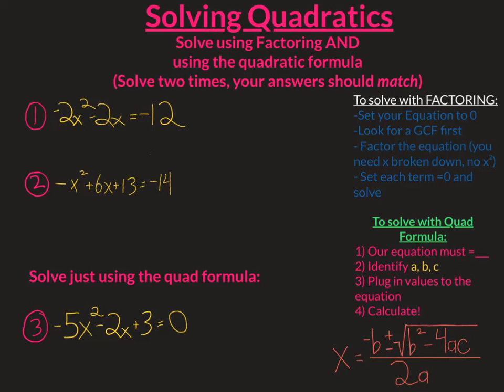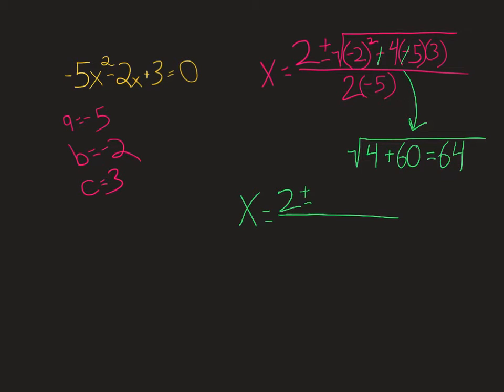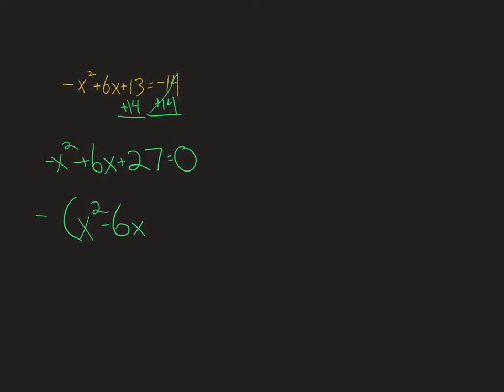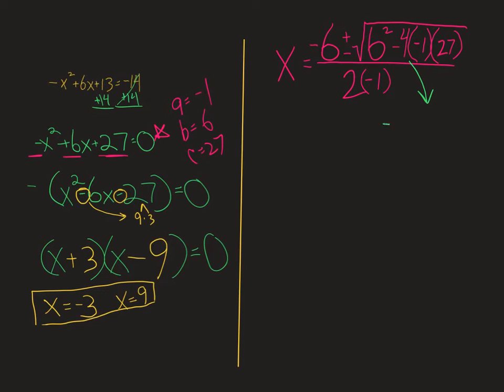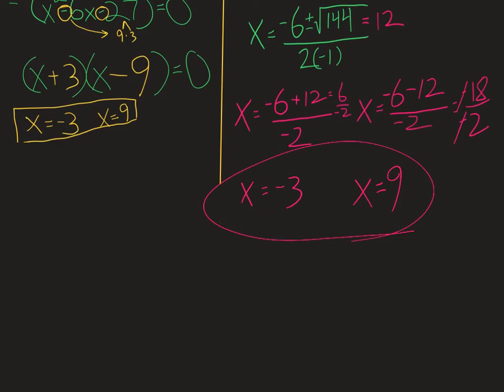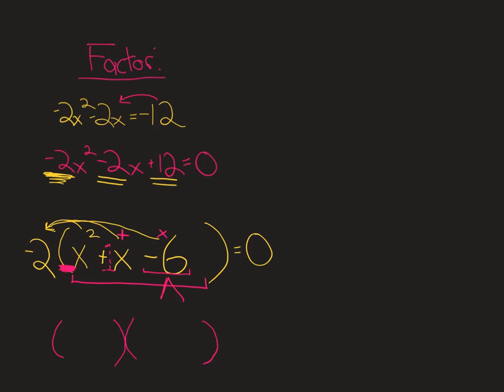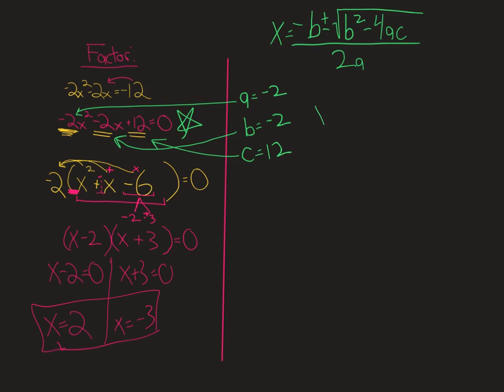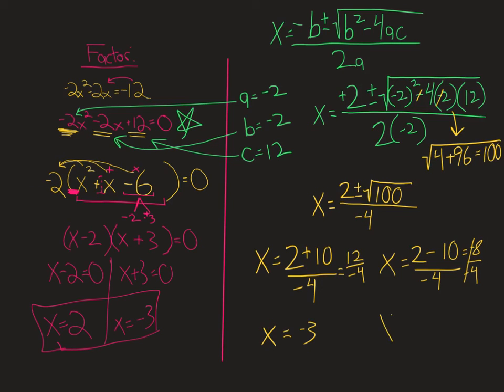Solutions to practice problems